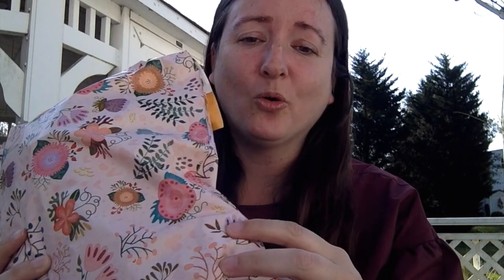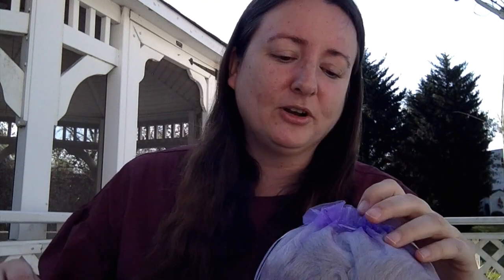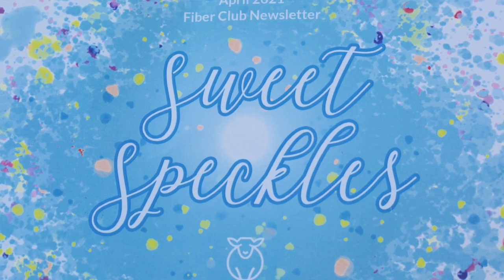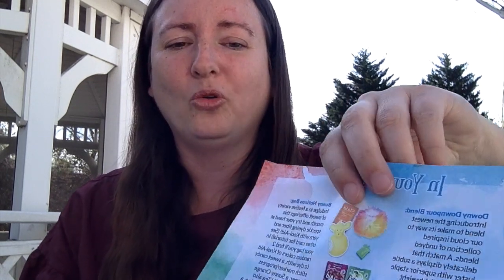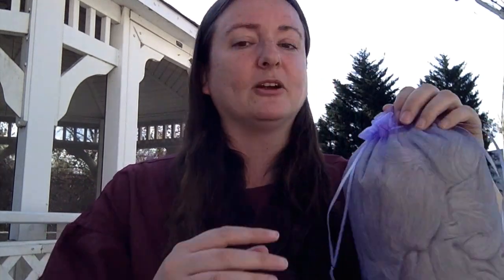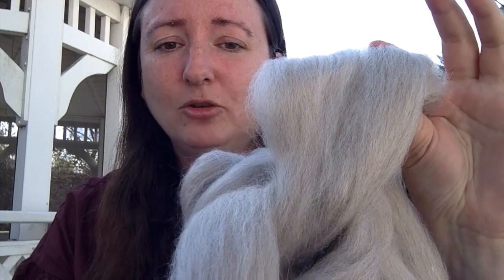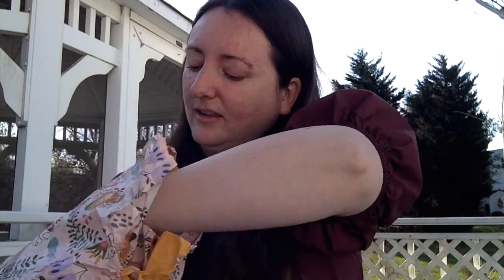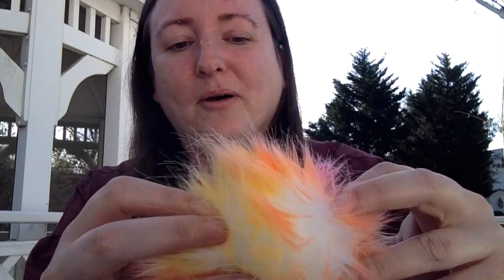Unboxing My Fiber of the Month Club April 2021 From Paradise Fibers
This month features a BFL/Tussah Silk blend, ready to be speckle dyed with Kool-Aid!